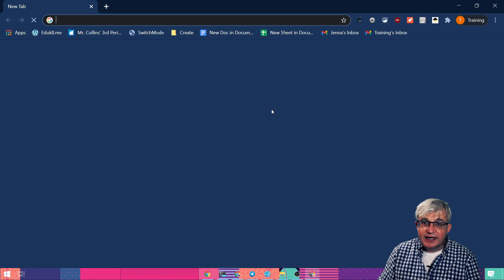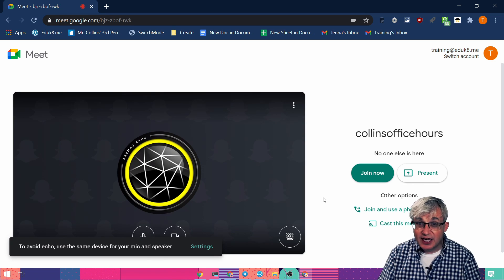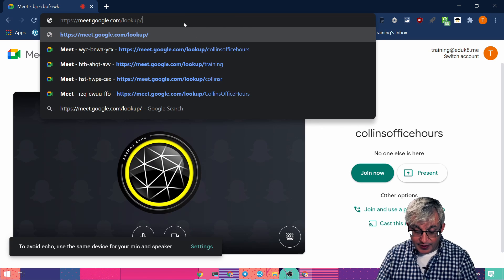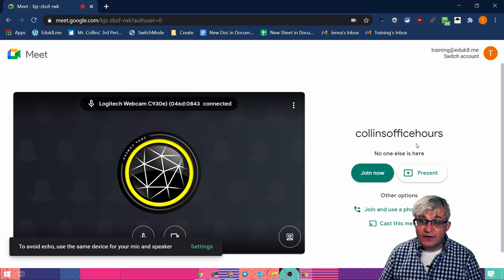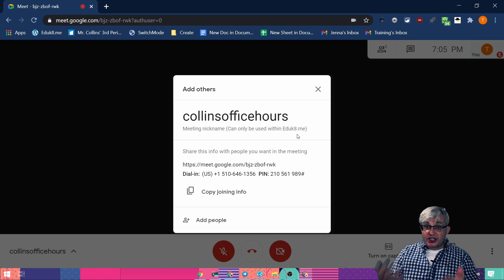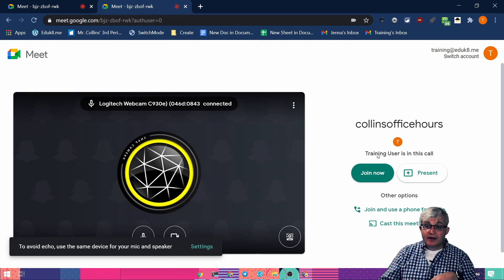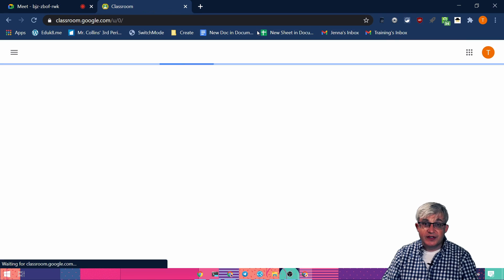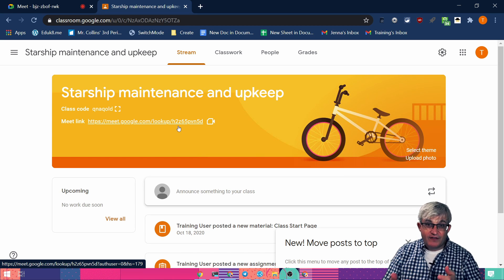📡 Create links to a Google Meet with a nickname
Create Google Meet rooms that you can share with your students as links. Students then have one click access to each room.

Equipment used:
📹 Logitech C930e 1080P HD Video Webcam
💻CYBERPOWERPC Gamer Supreme SLC8440A Gaming PC
🎤Lavalier Microphone
⌨ DIERYA DK63 Wireless 60% Mechanical Gaming Keyboard
🖱 Bluetooth Mouse, Inphic Rechargeable Wireless Mouse
🗒 Large Extended Gaming Mouse Pad